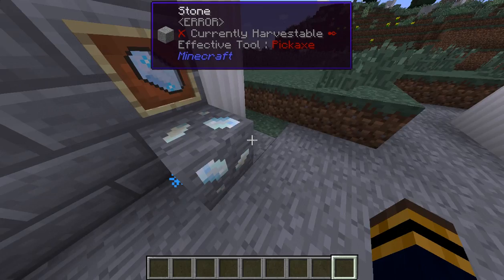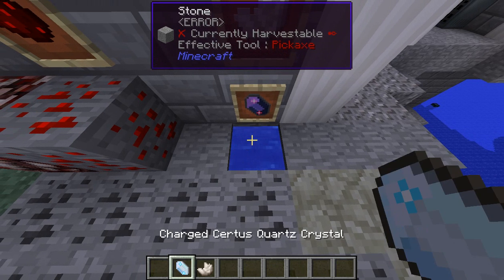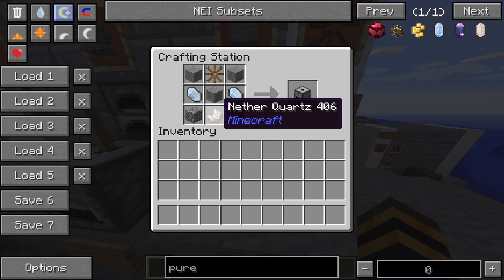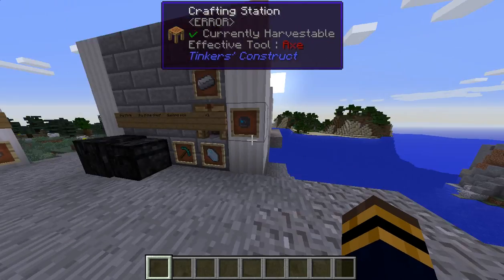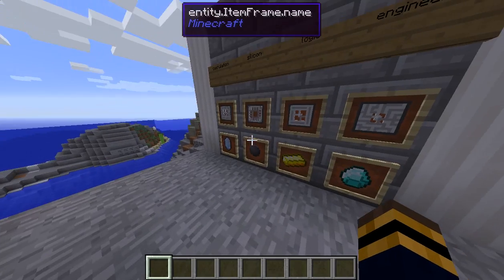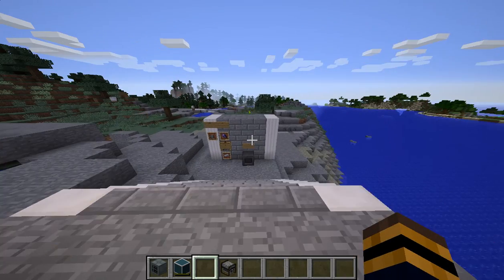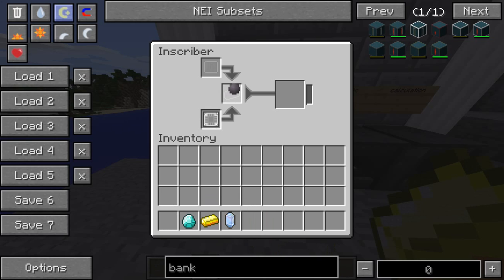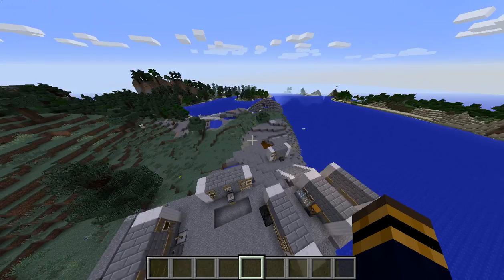How to set up an ME system | Pt 1 | Getting Started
in 1.7.10 it is very hard to set up an ME system so this is is part 1 of a step by step tutorial on how it is done

go there for the pack download the pack a mentioned at the end of the video